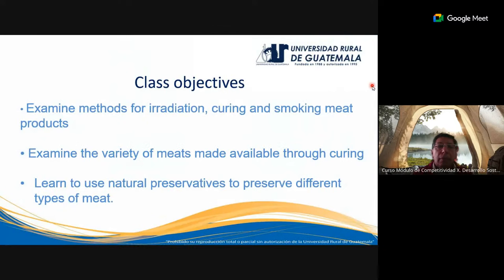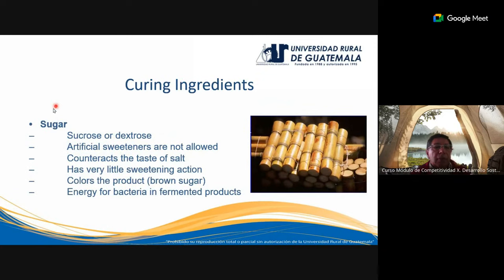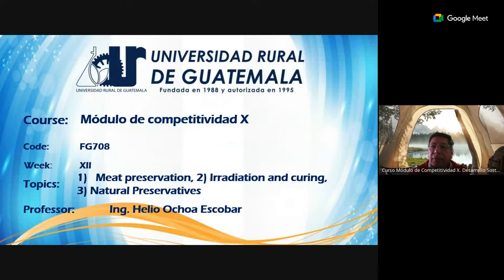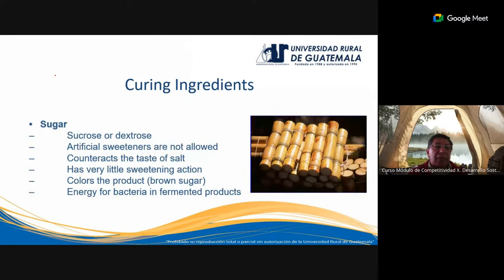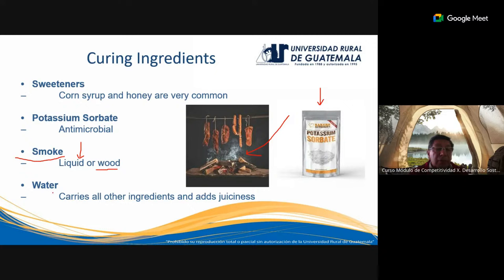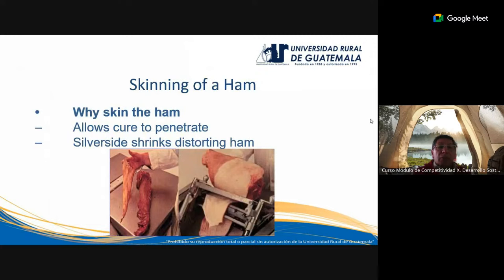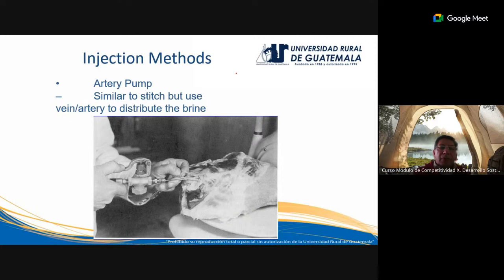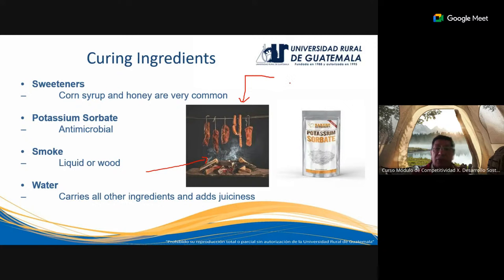Semana 12, Sabado